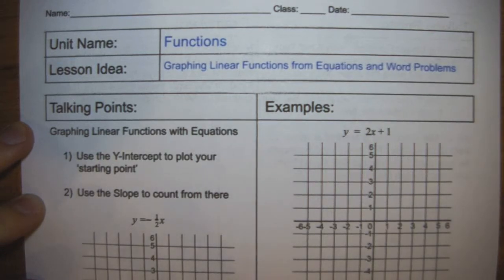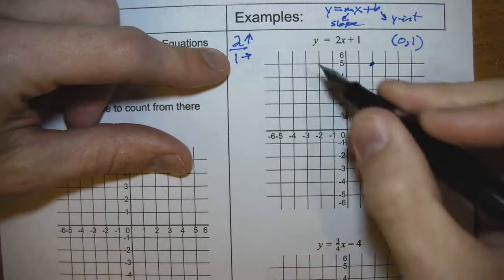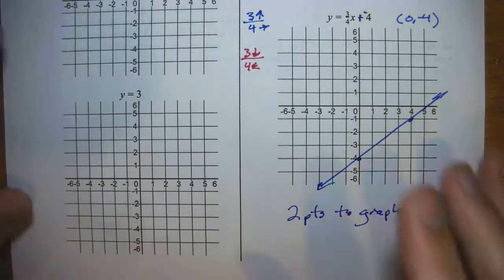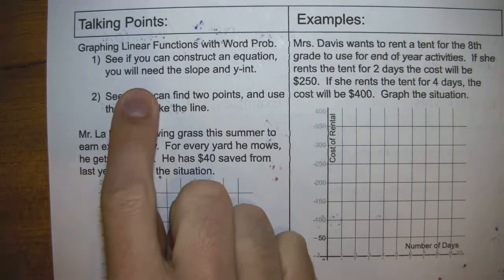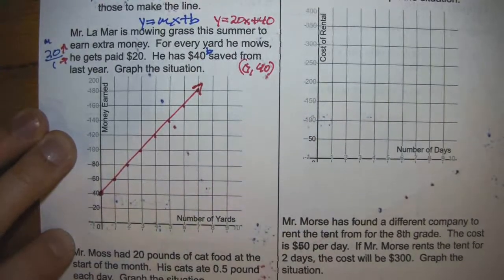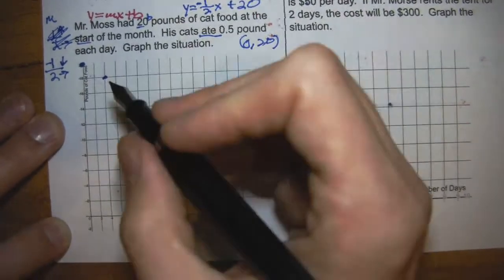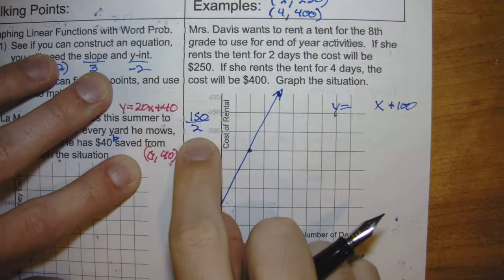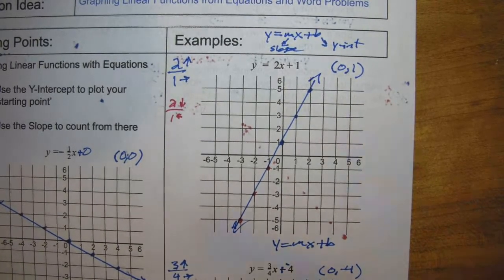Graphing Linear Functions from Equations and Word Problems